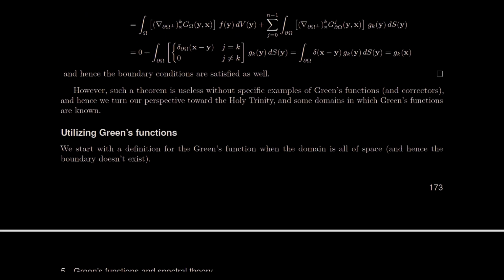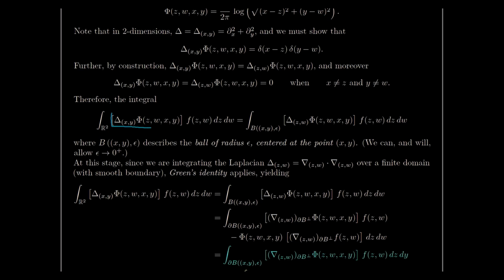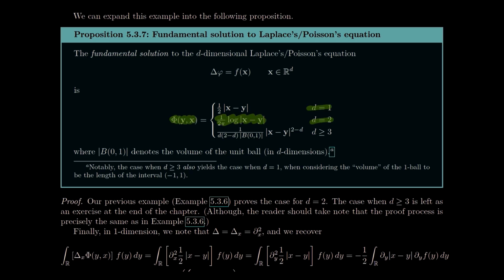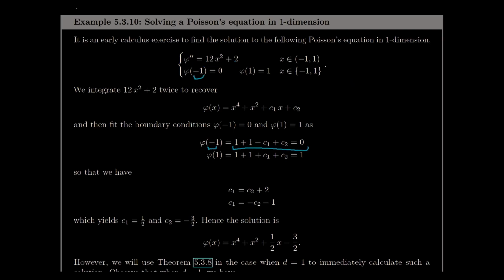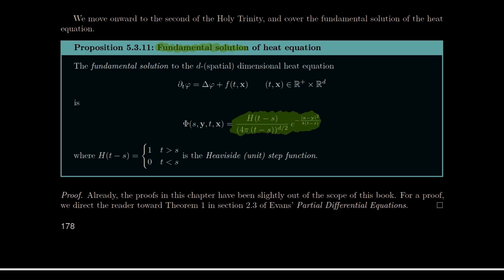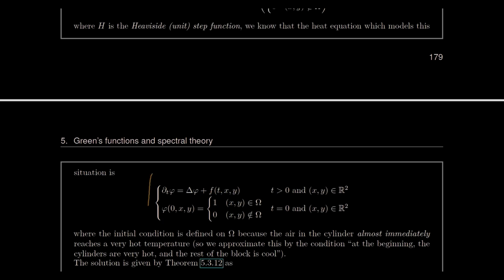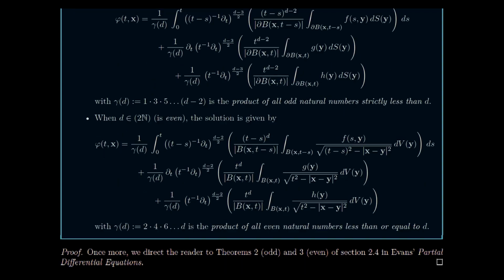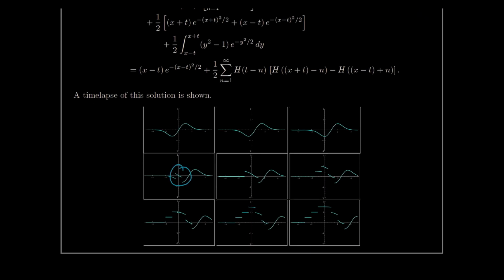Utilizing Green's functions